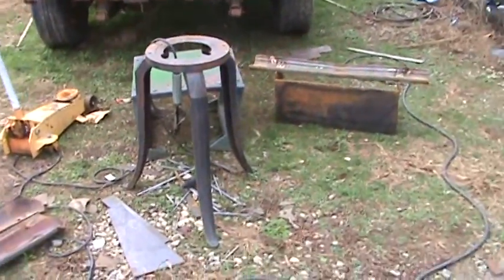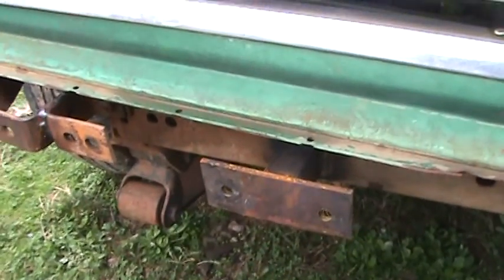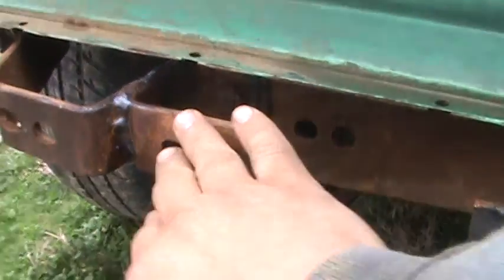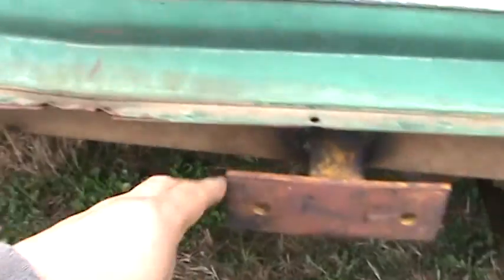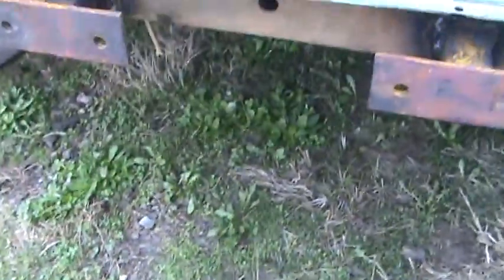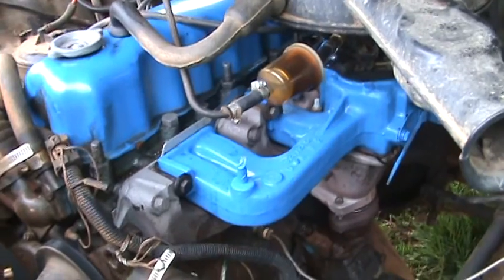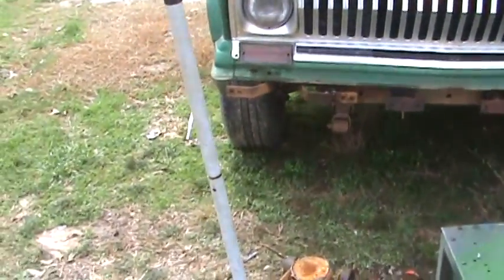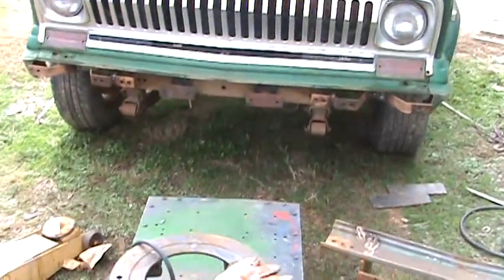1974 Jeep J-10 Front bumper with boxes Redesign has a box frame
1974 Jeep J-10
Front bumper with boxes
Redesign has a box frame